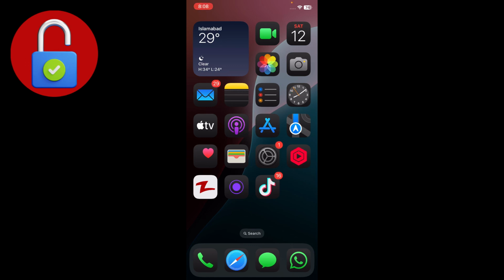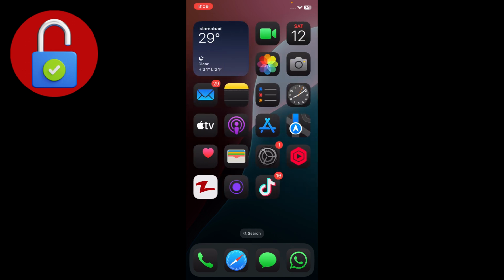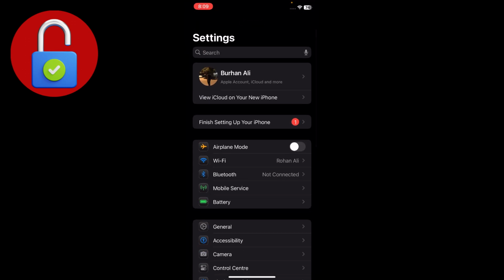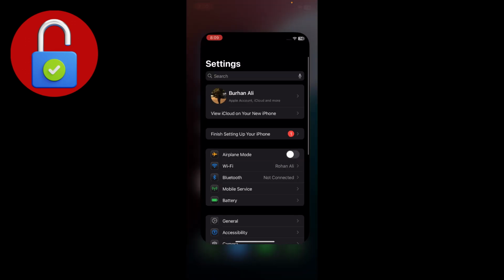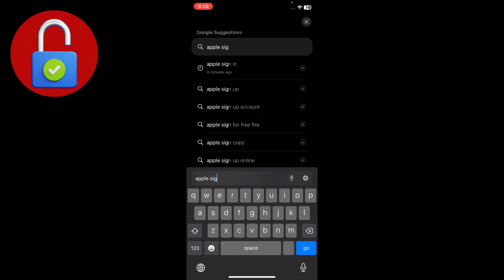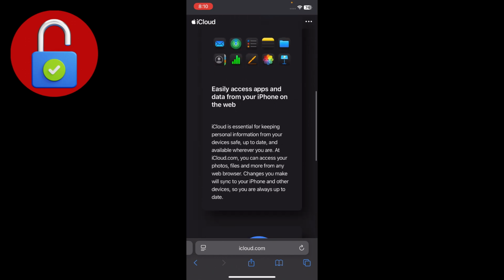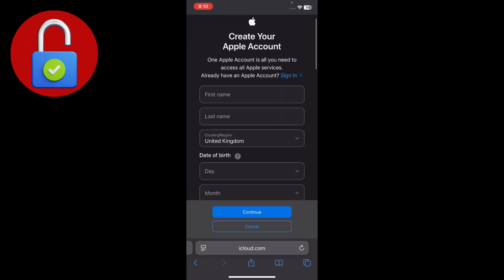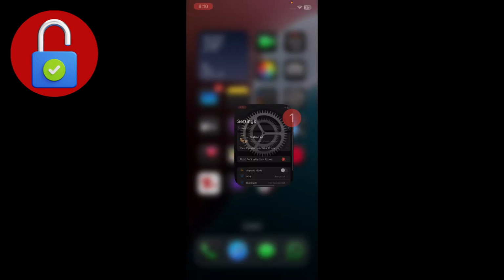Unable to Create Apple ID? Here’s How to Fix It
📵 Trying to create an Apple ID but getting errors like “Verification Failed” or “Apple ID could not be created”?
In this video by UnlockiOS Tech, I’ll show you exactly how to fix the problem when you can’t create a new Apple ID on your iPhone or iPad.

🔍 Common Reasons You Can’t Create Apple ID:
You’ve created too many Apple IDs on this device

Apple’s servers are temporarily unavailable

You’re not connected to a strong Wi-Fi network

Date and Time or region settings are incorrect

You’re using restricted Apple ID creation region

A software glitch or profile restriction is blocking it

✅ Fixes You’ll Learn:
Use Safari to create Apple ID via appleid.apple.com

Connect to a stable Wi-Fi and check network settings

Restart iPhone and sign out of iCloud (if applicable)

Update your iOS to the latest version

Set Date & Time to “Set Automatically”

Try creating Apple ID from a different device or browser

🧠 Pro Tip: Apple limits the number of new Apple IDs that can be created per device — if you hit that limit, try using a different iPhone, iPad, or computer.

📱 Works with iOS 16, iOS 17, and iOS 18 (Beta or Final)

can’t create apple id, apple id creation failed, iphone verification failed, apple id setup error, ios 18 apple id issue, fix apple id not created, unlockios tech, create apple id not working